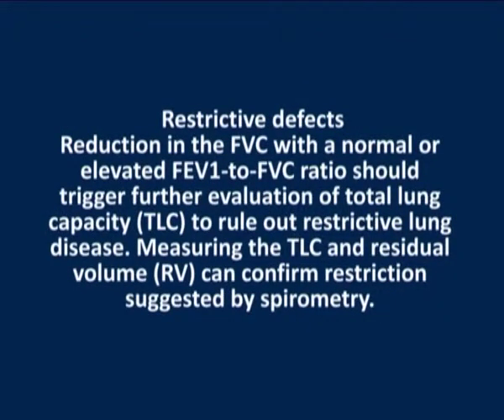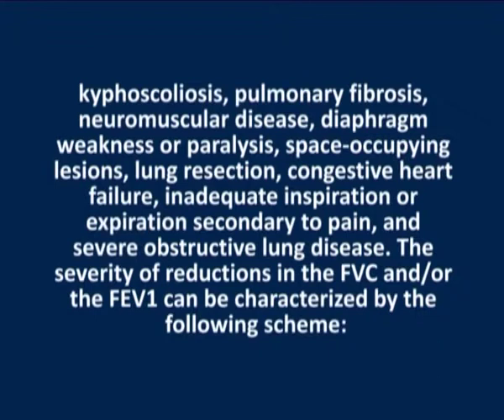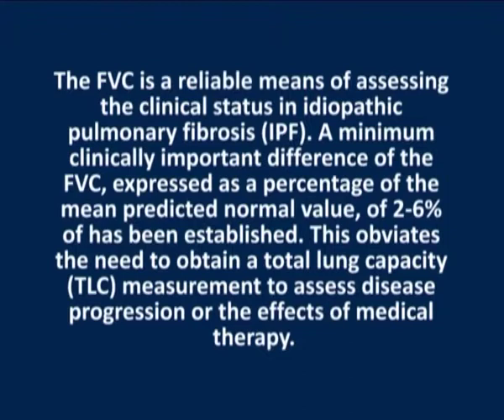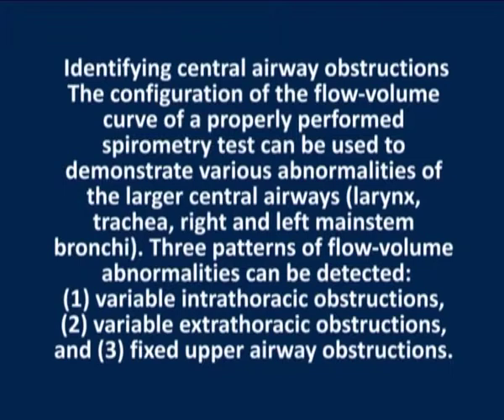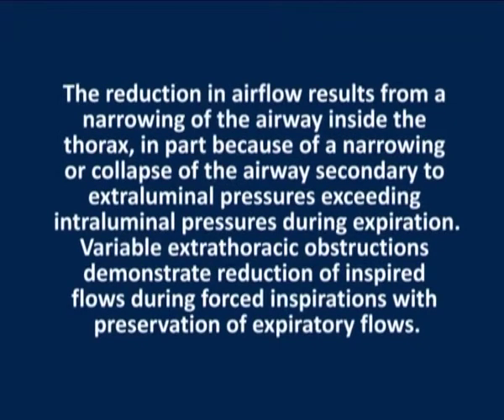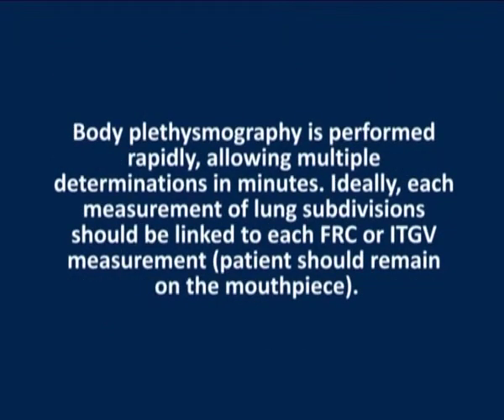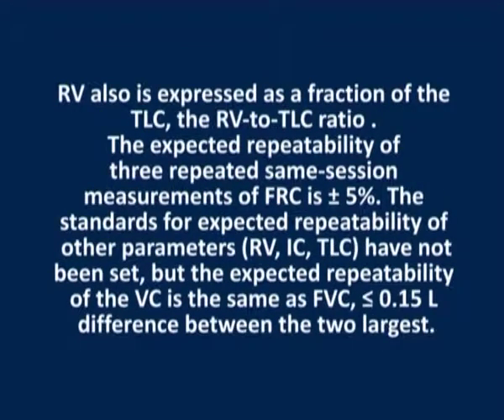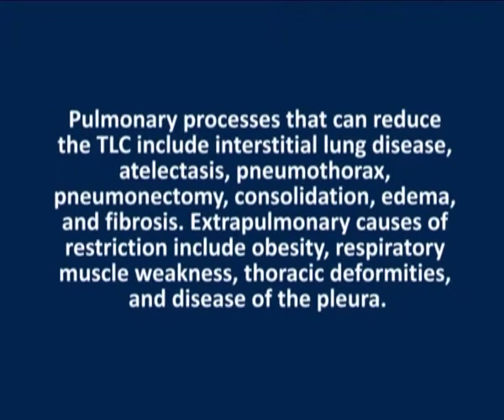Efficiency Test, Vital Capacity and Expiratory Force Test - 2